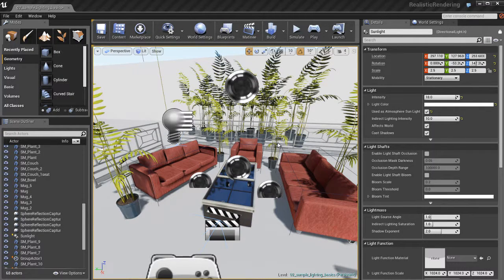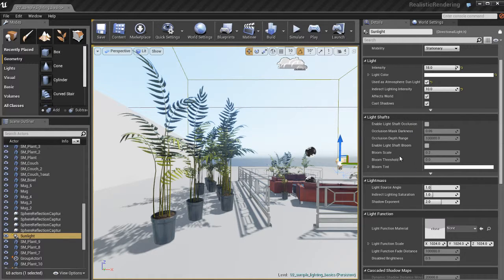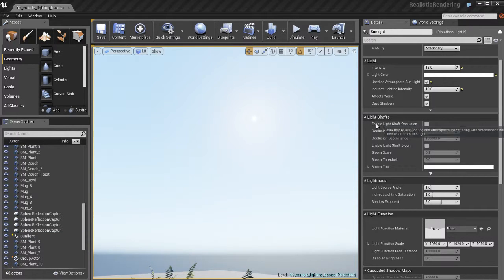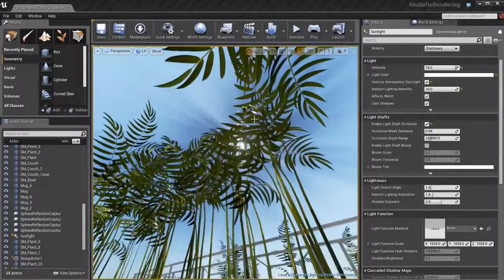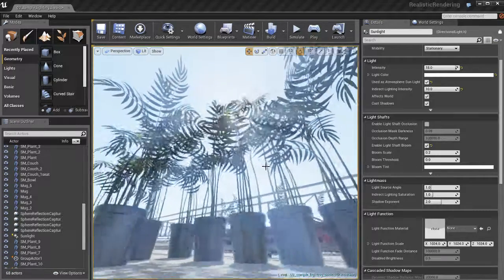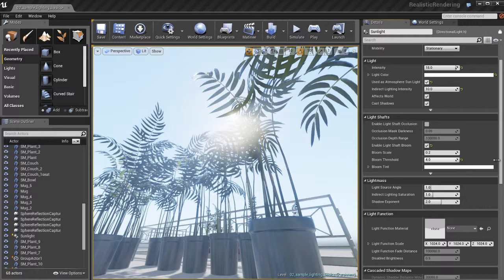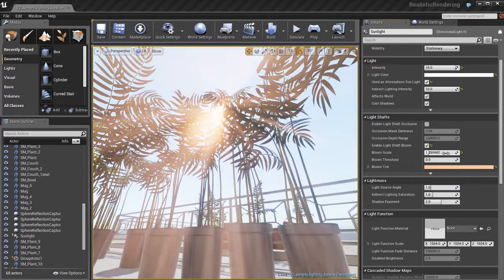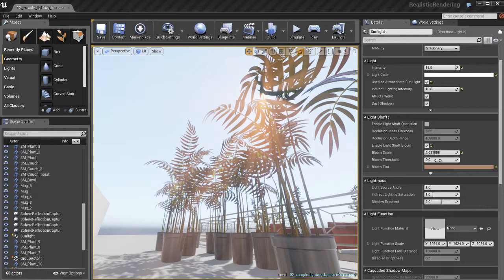04 03 07 LightShafts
Unreal Engine 4 has built in procedural light shafts. In this video, learn how to activate and tune light shafts in your level- adding a nice touch to your atmosphere and lighting!